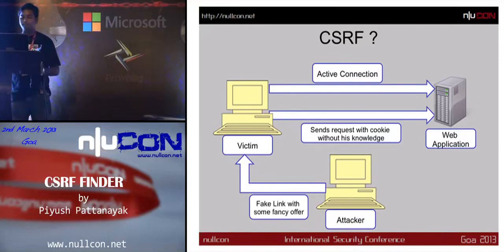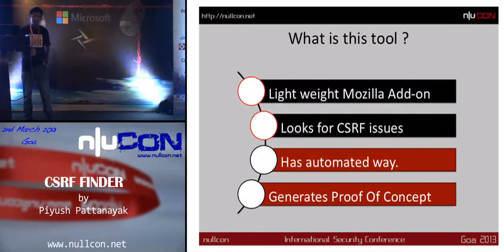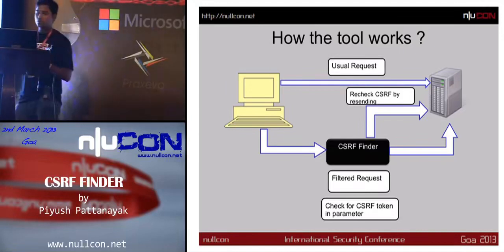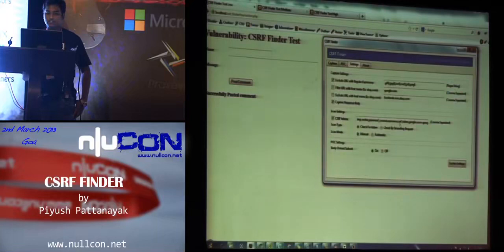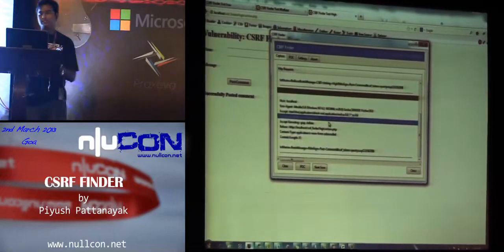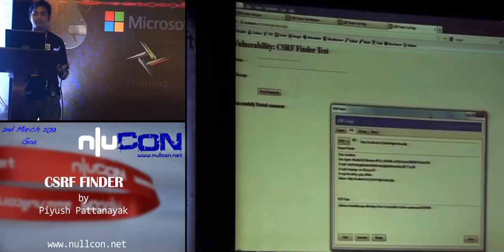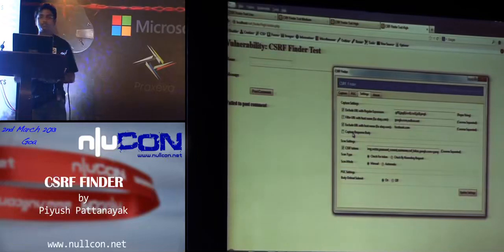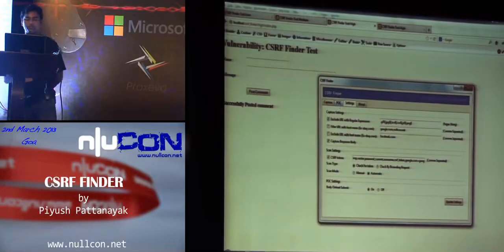CSRF Finder as a Mozilla Addon by Piyush Pattanayak